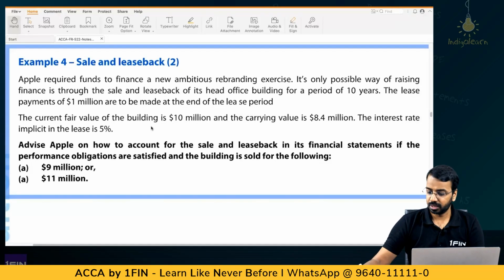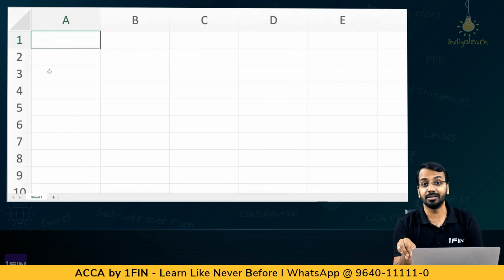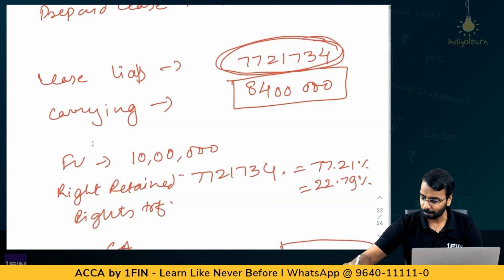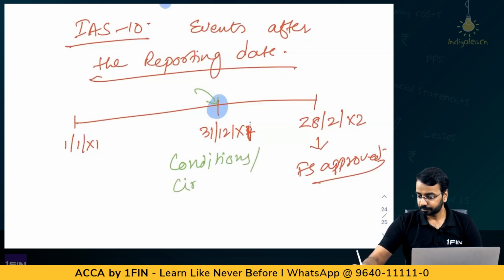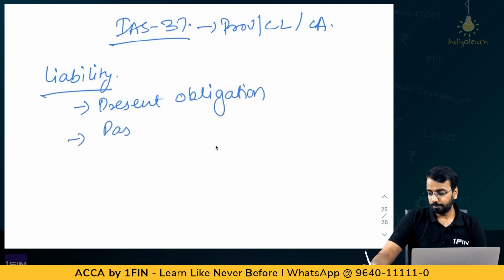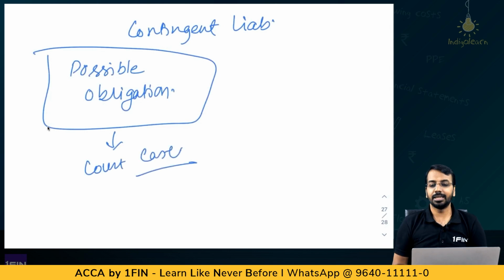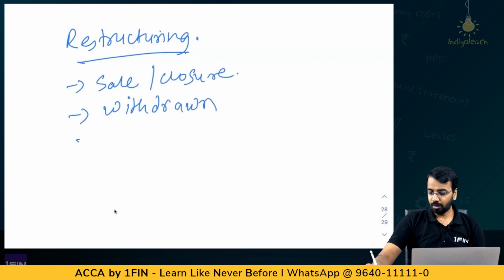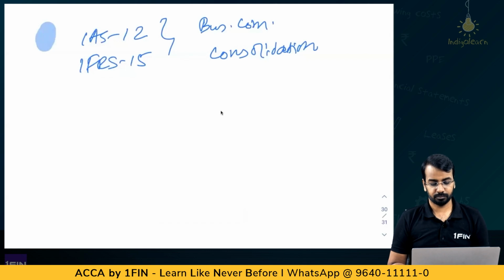ACCA I Financial Reporting (FR) I Full Revision I Part 3 I CA Suraj Lakhotia